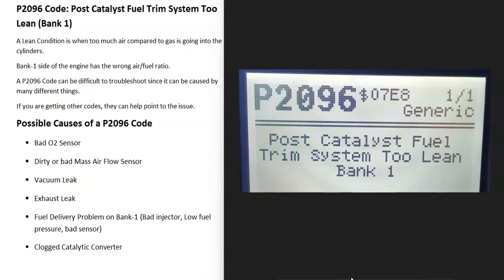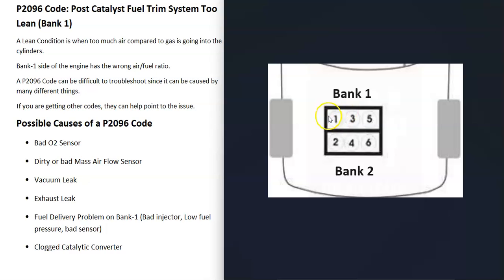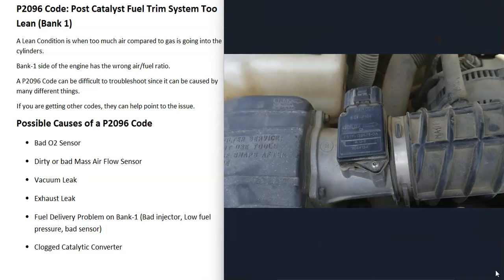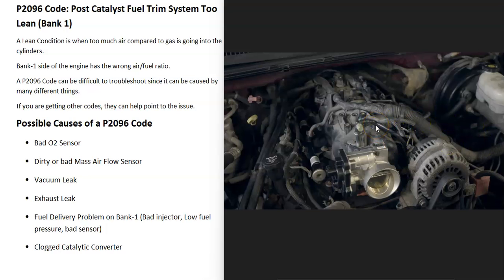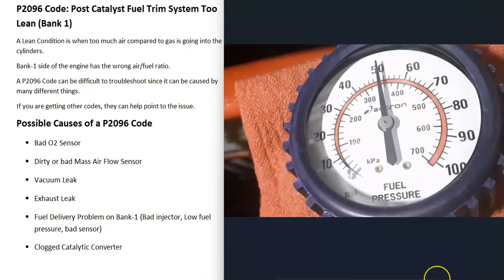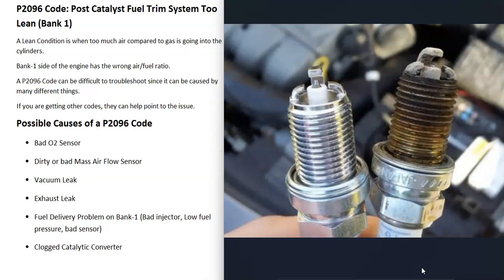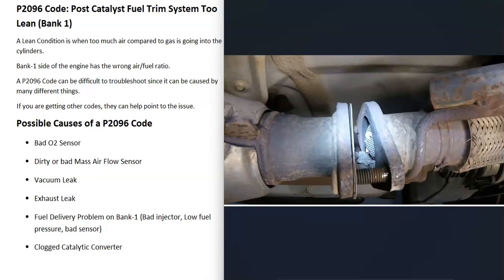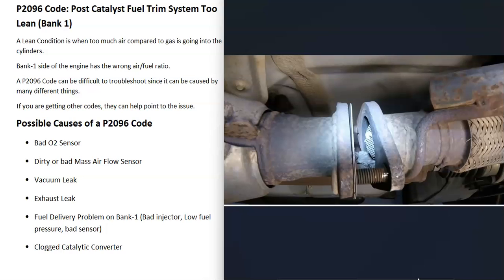Causes and Fixes P2096 Code: Post Catalyst Fuel Trim System Too Lean (Bank 1)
How to fix a P2096 Code: Post Catalyst Fuel Trim System Too Lean (Bank 1)
A Lean Condition is when too much air compared to gas is going into the cylinders. Bank-1 side of the engine has the wrong air/fuel ratio.

A P2096 Code can be difficult to troubleshoot since it can be caused by many different things.
If you are getting other codes, they can help point to the issue.

Bad O2 Sensor
Dirty or bad Mass Air Flow Sensor
Vacuum Leak
Exhaust Leak
Fuel Delivery Problem on Bank-1 (Bad injector, Low fuel pressure, bad sensor)
Clogged Catalytic Converter